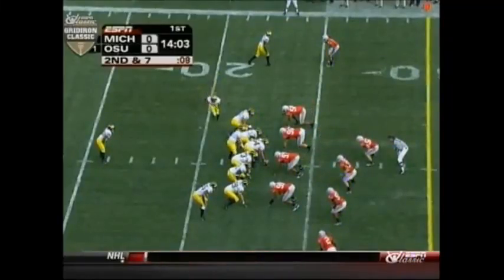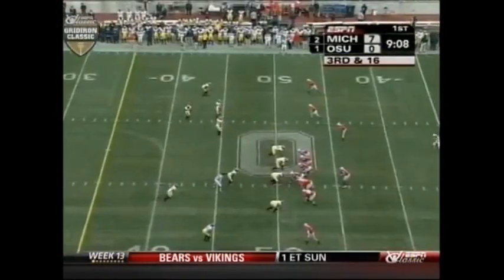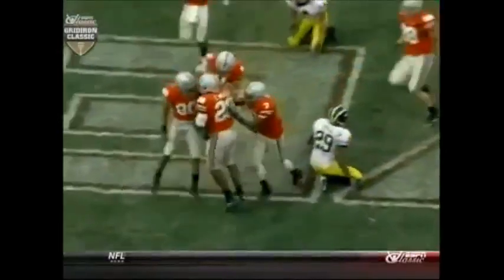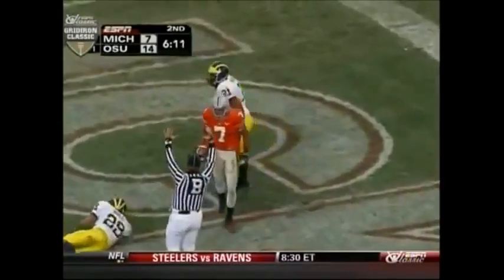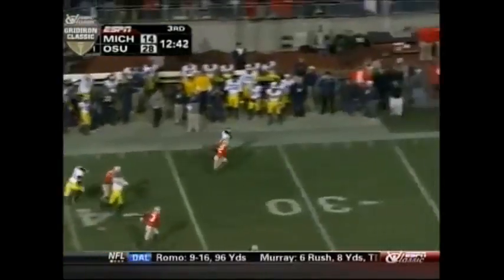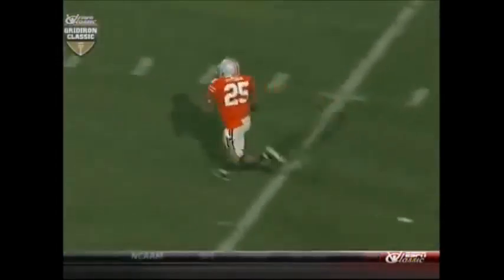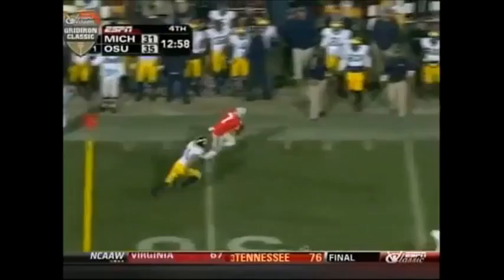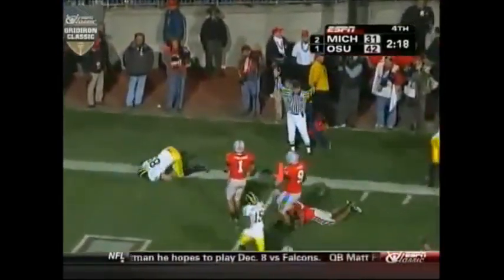2006 Michigan vs Ohio State Highlites